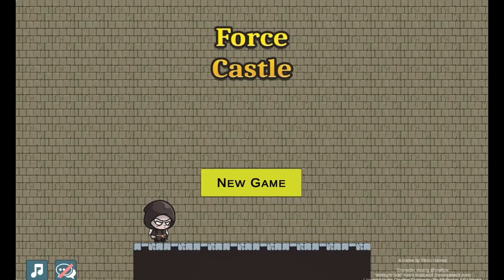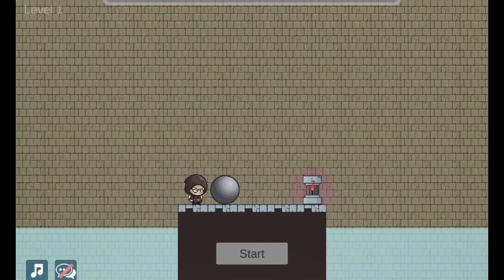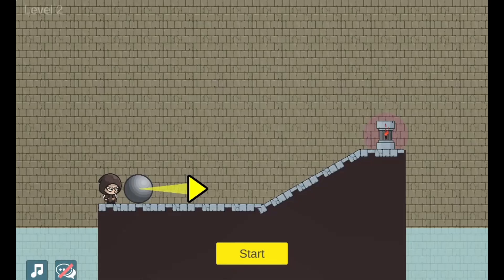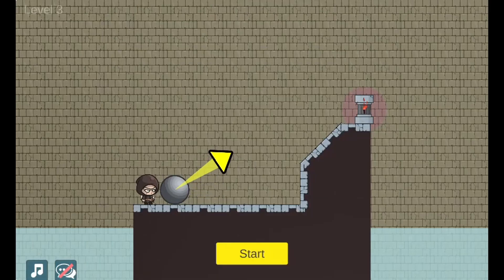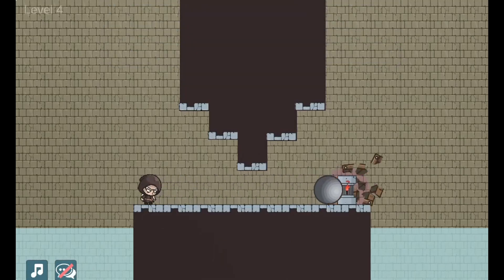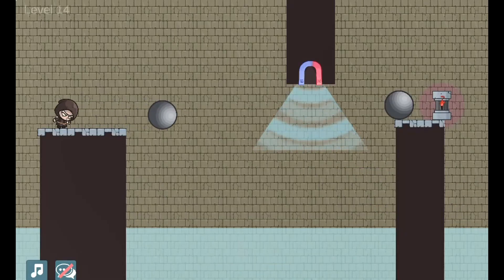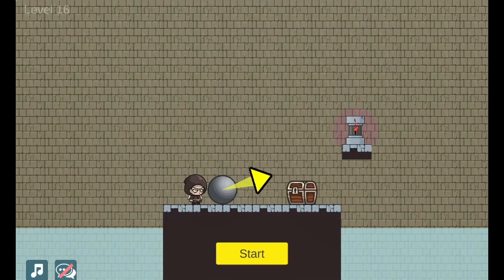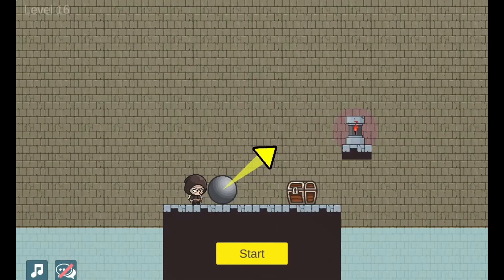Force Castle - Collisions and Forces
Venture into the castle to find the treasure. Learn about forces, collisions, friction, and magnets!

Use this game with your class or find other games within the same standard, (ES-PS3.C-1 -- Collisions and Forces), at Legends of Learning.